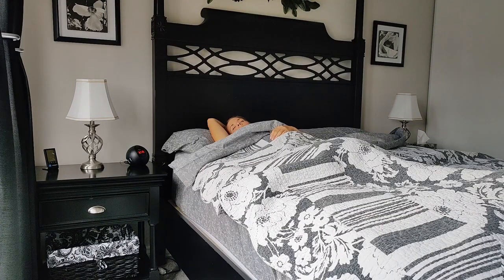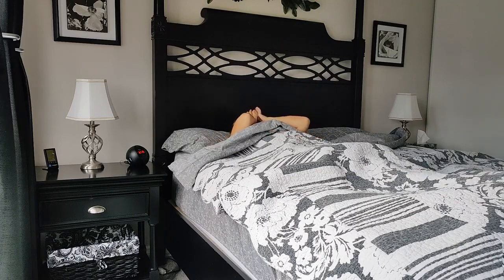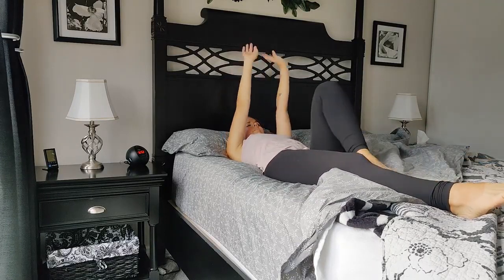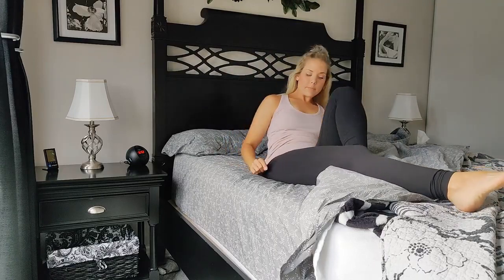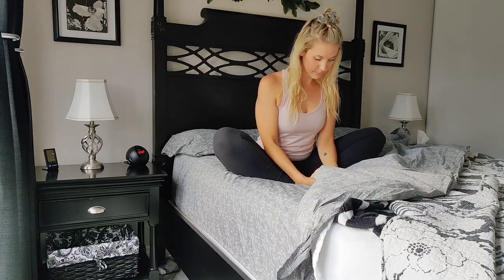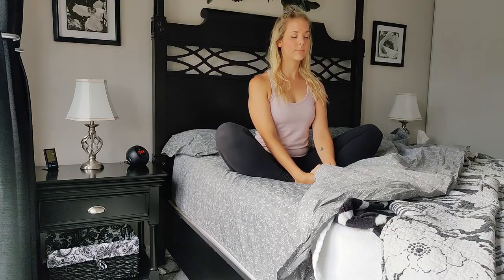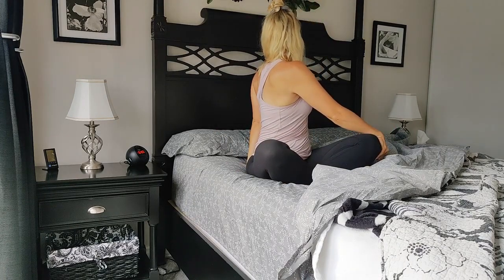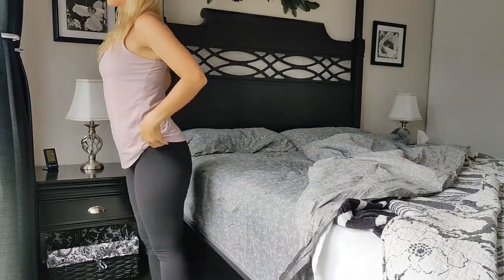STRETCH IN BED 10 MIN MORNING ROUTINE